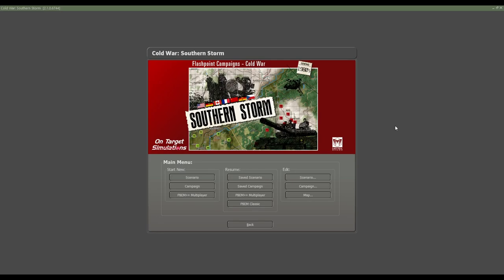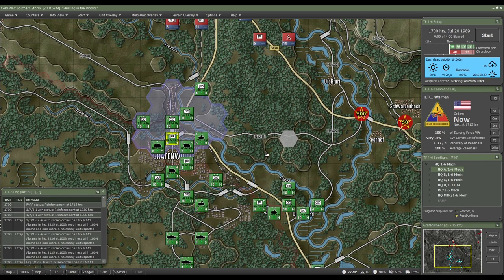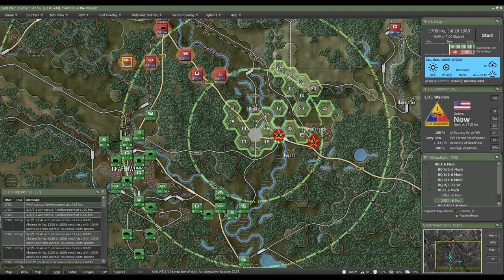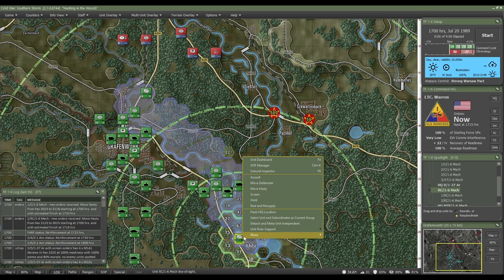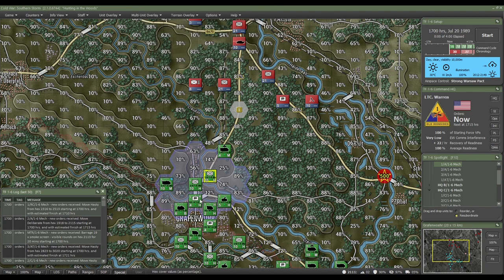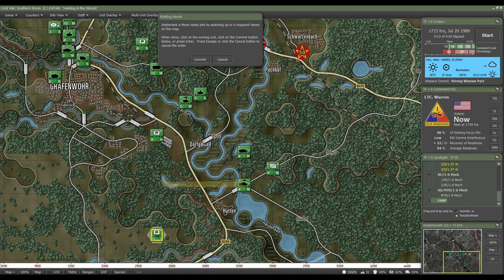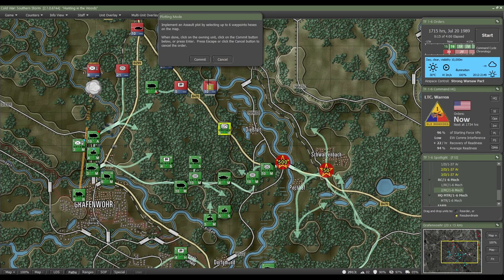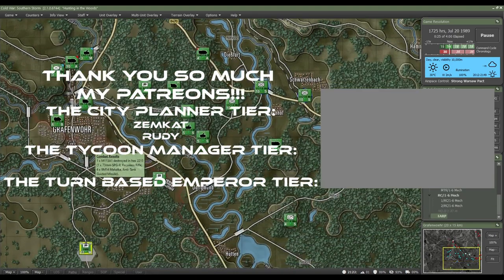BEST WEGO WARGAME? - Flashpoint Campaigns Southern Storm - Introduction, Hunting in the Woods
Join me in my let's play of Flashpoint Campaigns Southern Storm a pretty amazing and incredibly complex wargame.

Big thank you to the developer for giving me a key to the game.